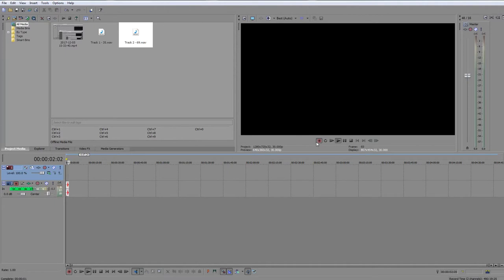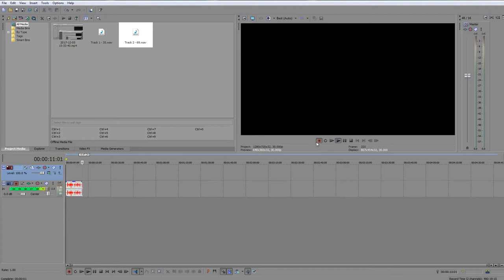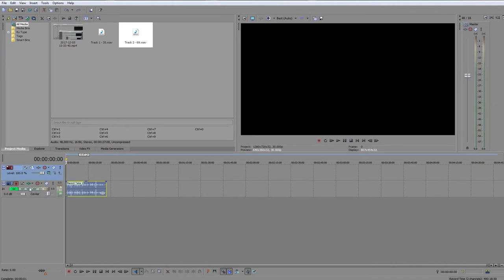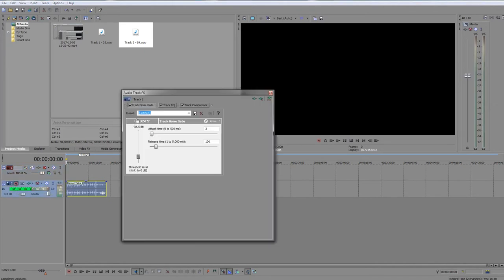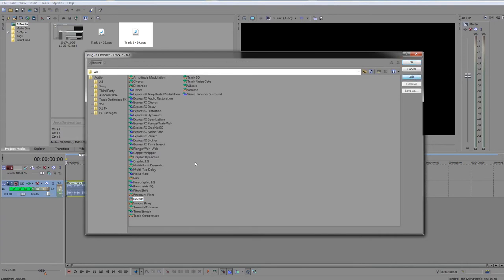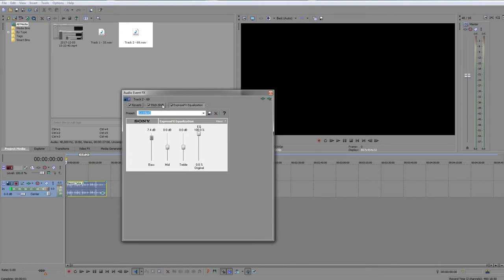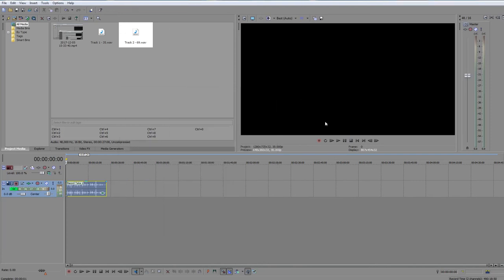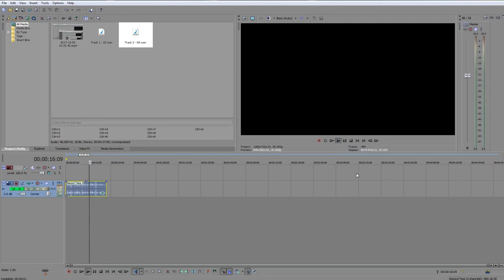Epic Movie Trailer Voice Tutorial - Sony Vegas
Epic movie trailer voice tutorial! Watch and learn how to make your own in Sony Vegas! (method can be adapted to other platforms.)

This tutorial was made in response to Gar Gaming's request. You can visit his channel here!

Thanks!

Also, just for your information, here are my two technic modpacks that I use that come with the tools for creating a Machinima!